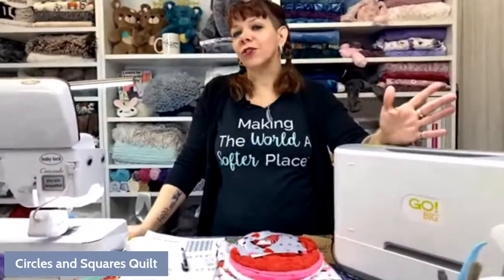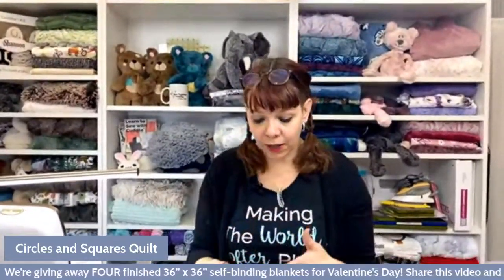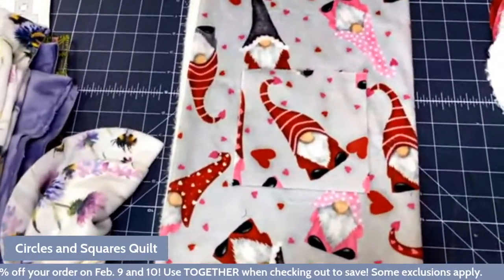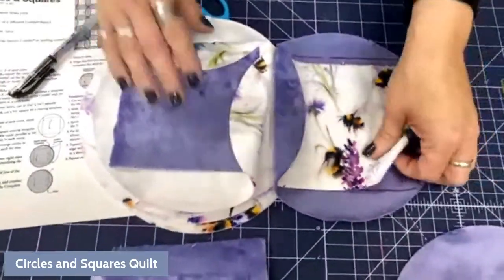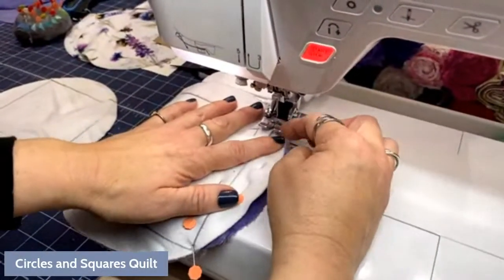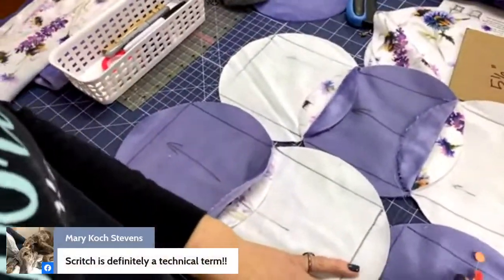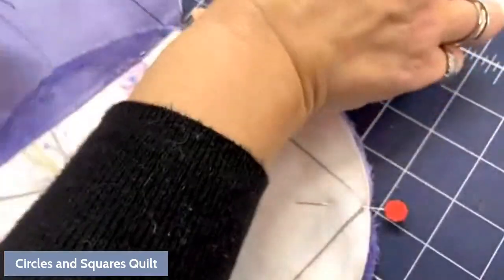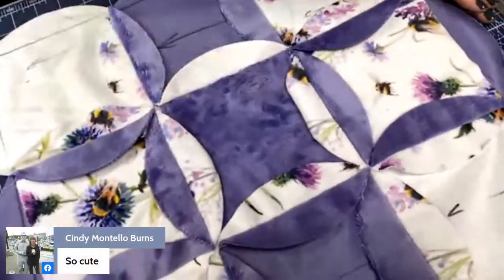How to Sew a Circles and Squares Quilt (Mock Cathedral Quilt) Day 1 of 2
To celebrate Valentine's Day, here our National Educator @TeresaCoates tackles “Day 1” of an absolutely adorable Circles and Squares Quilt (you might know it as a Mock Cathedral Quilt) using the 8” @AccuQuilt Circle die.